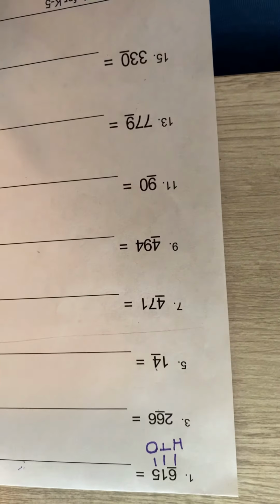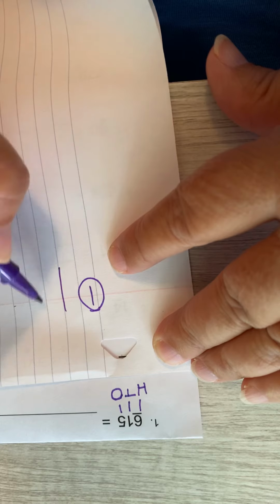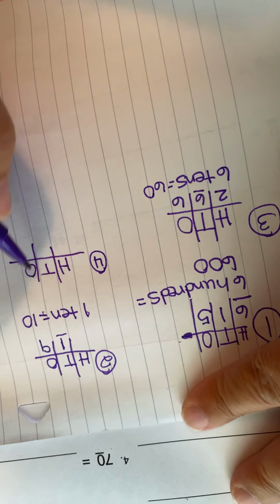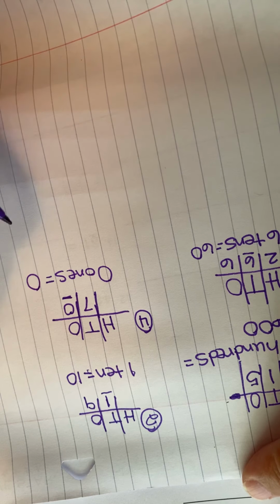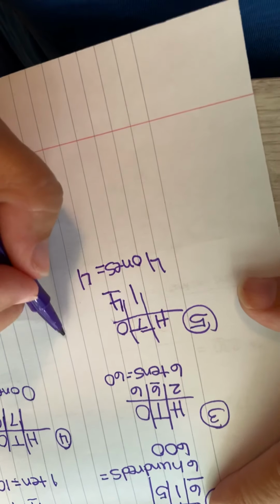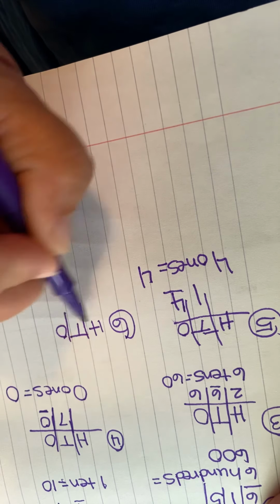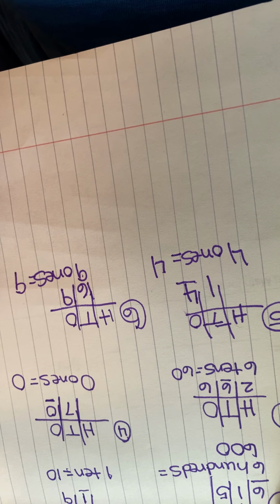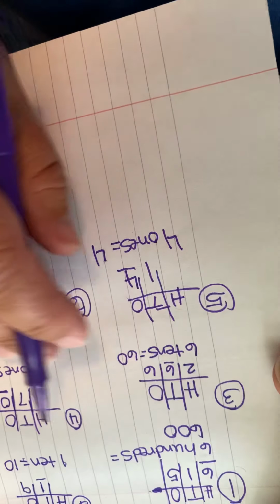September 13, 2020